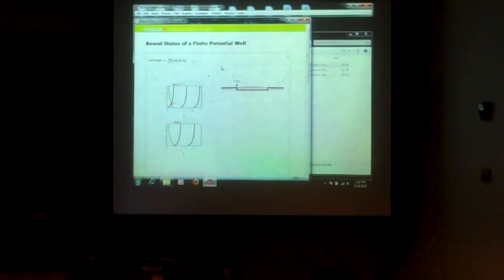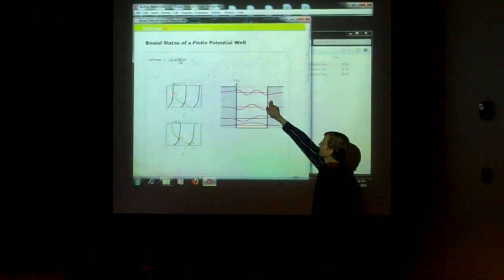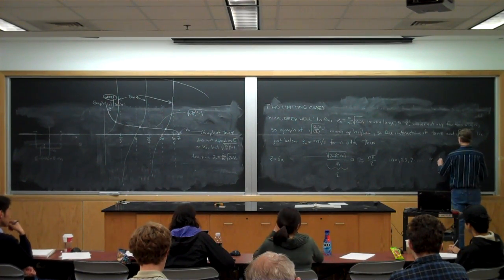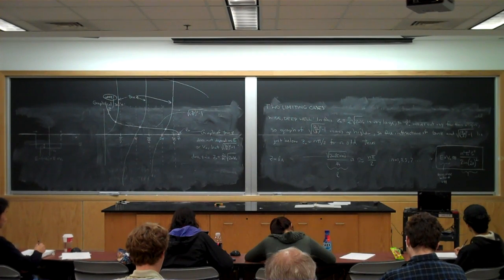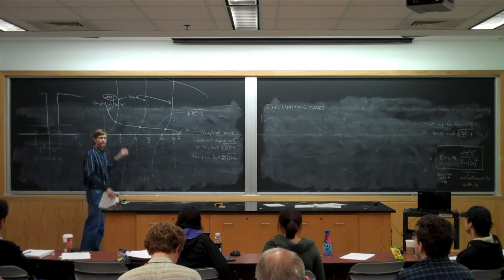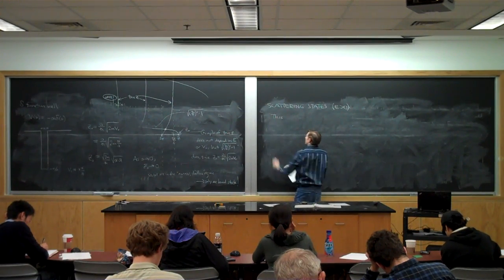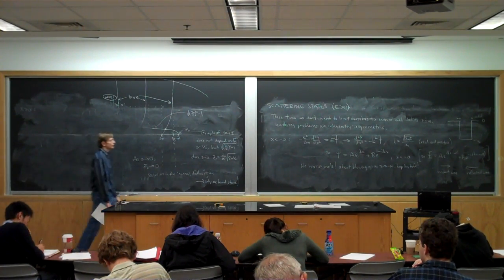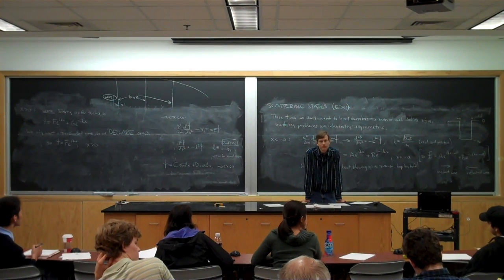PHYS 380 - 2010 Sep 28 Part 2